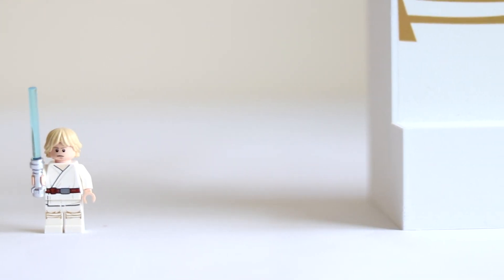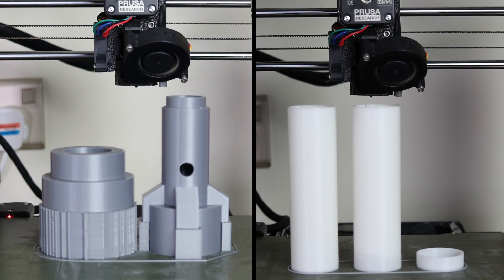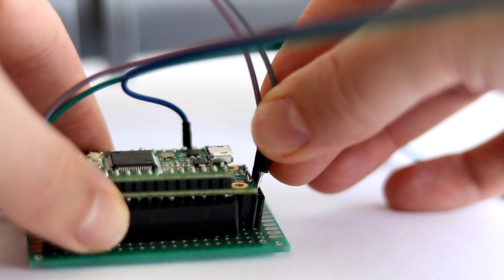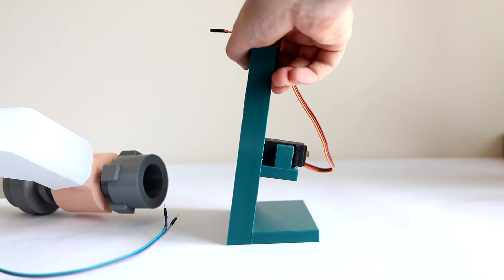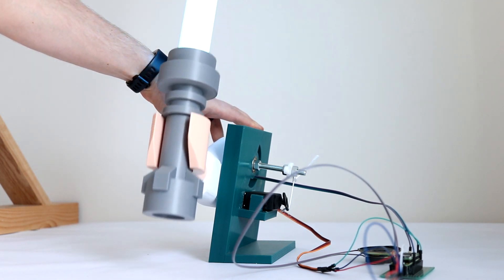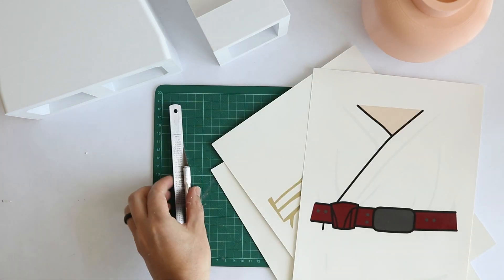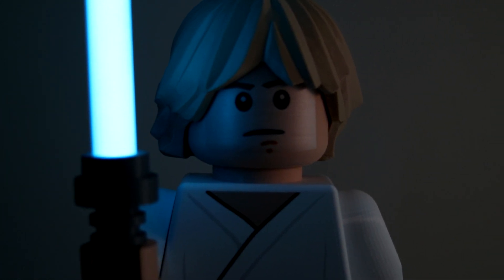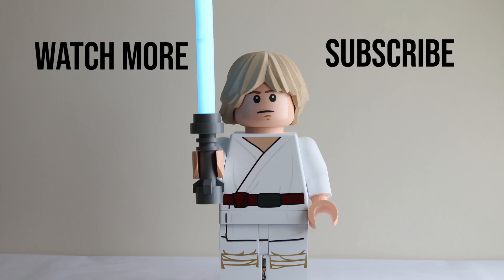Giant 3D Printed Working Luke Skywalker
To celebrate Star Wars day I 3D printed this giant Lego inspired Luke Skywalker. His lightsaber lights up, makes  noise and his arm moves.

Just over two weeks ago I decided to to build something to put out in my community on the 4th of May to celebrate Star Wars day. I optimistically Thought I could build a giant working Luke Skywalker. What followed was a rather busy and stressful two weeks. Towards the end things got a little rushed and I ran out of time.

The electronics are based around a Teensy 3.2 with a prop shield. It controls around 90 90 WS2812B LEDs that light up the blade, a speaker and the servo that moves the arms.

I put him out on Al Reem Island in Abu Dhabi for around 3 hours. Fortunately he didn't get broken or stolen.

I won't be sharing my modified models at this point.

0:00 - Intro
0:14 - The Plan
0:32 - 3D Printed Lightsaber
1:17 - Adding Sound
1:54 - Moving Arm
3:11 - Minifigure
3:50 - Indoor shots
4:00 - Case
4:10 - Final shots

LEGO is a trademark of the LEGO Group, which does not sponsor, authorize or endorse this project